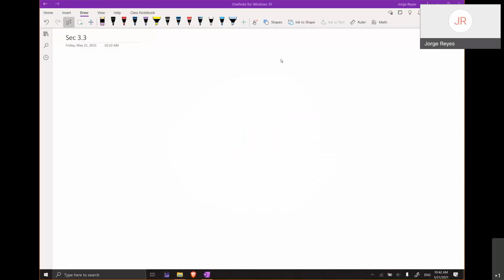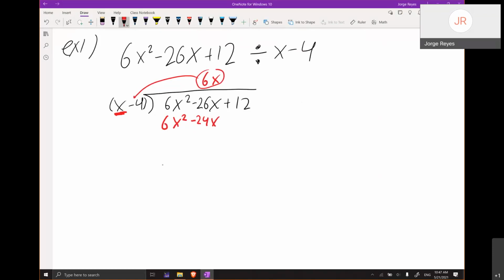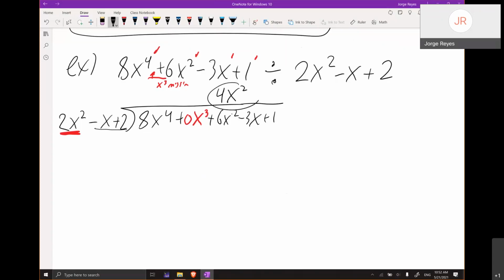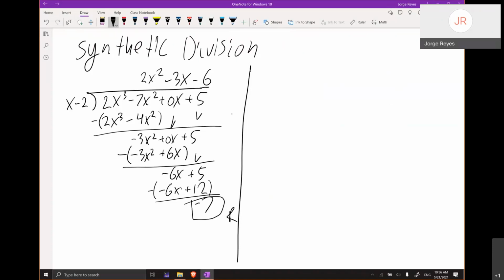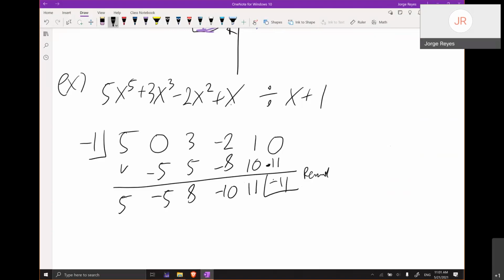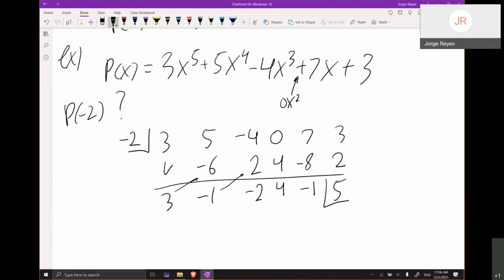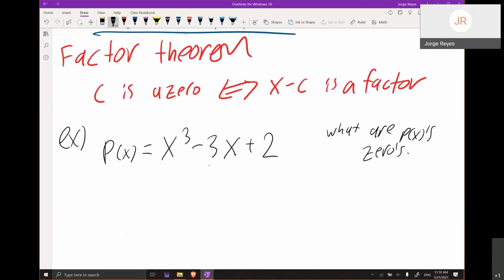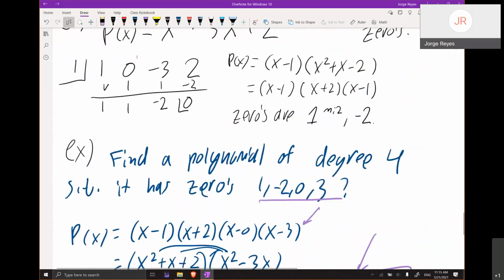Math 126 Sec 3.3